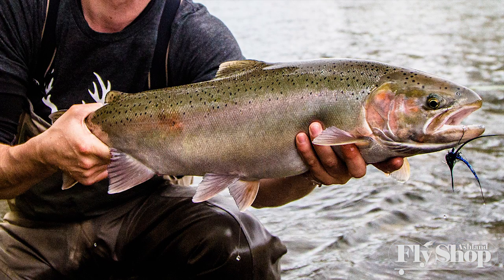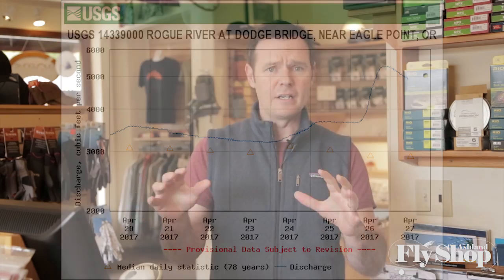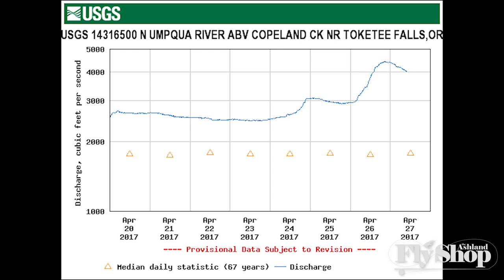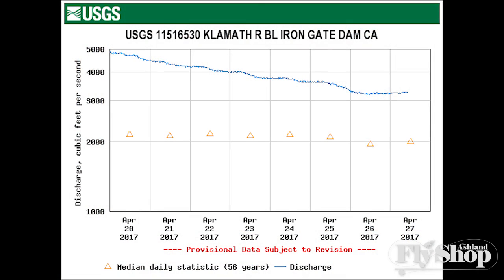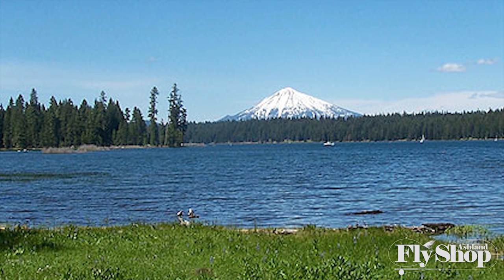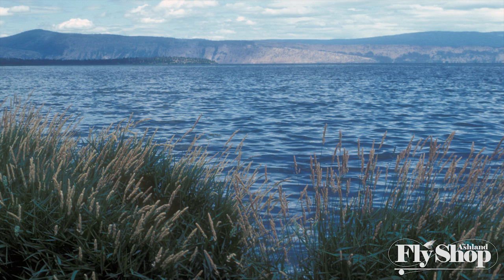Fishing Report for April 27, 2017 | Ashland Fly Shop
Will Johnson from the Ashland Fly Shop gives the regional fly fishing report for Southern Oregon and Northern California.